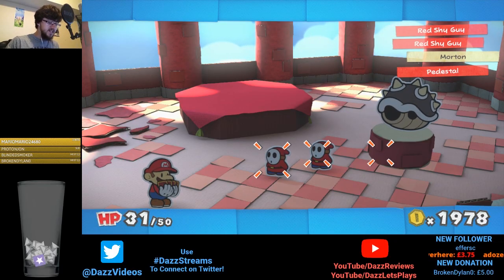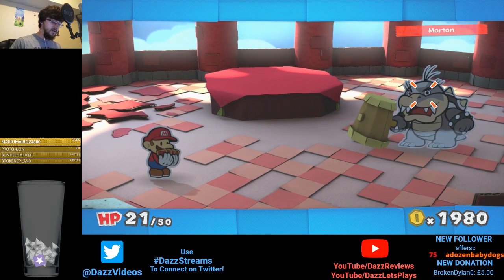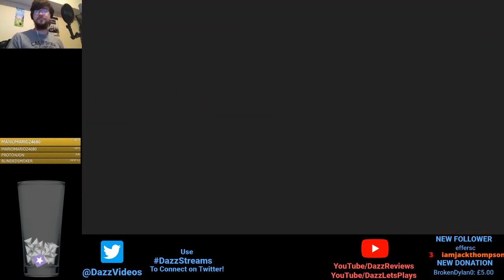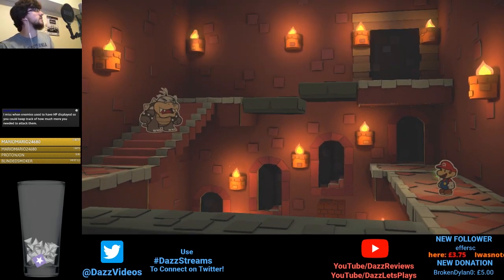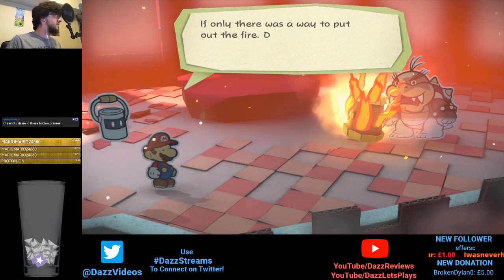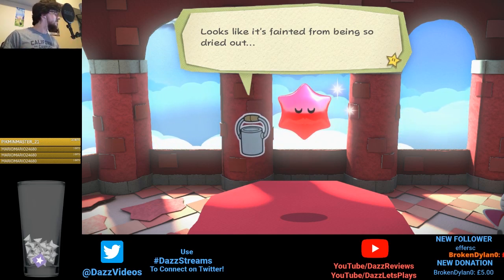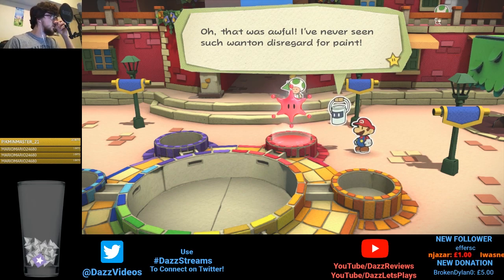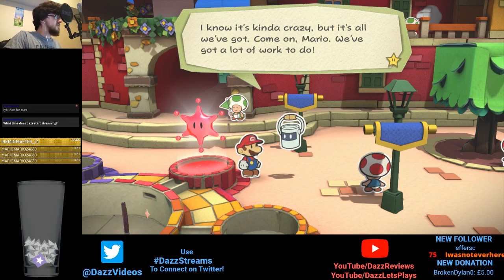Paper Mario Color Splash - Episode 11 - BOWSER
He's here! And covered in oil?

TheShepard256
DylanBrill
DazzleKitty
Melchor Velasco